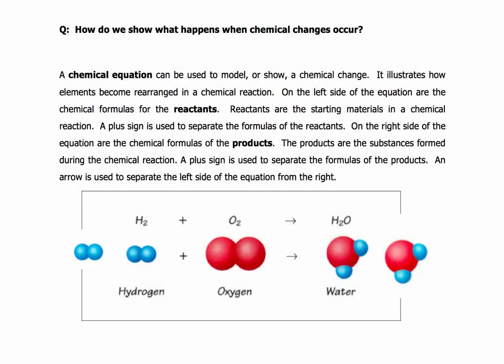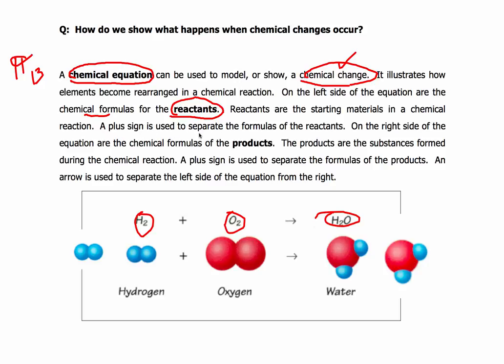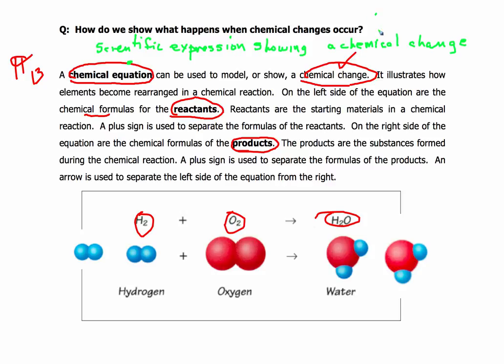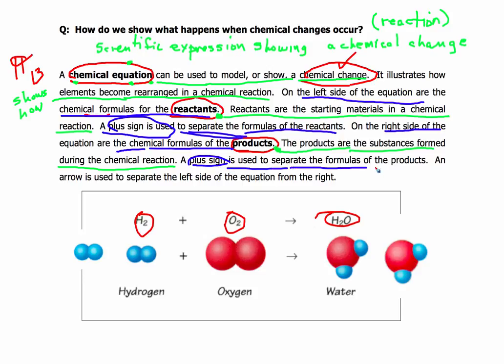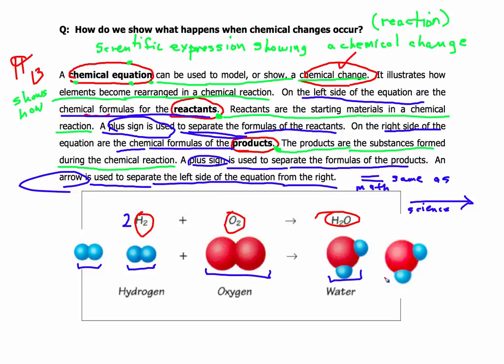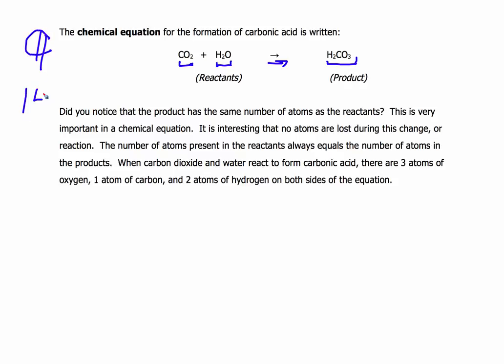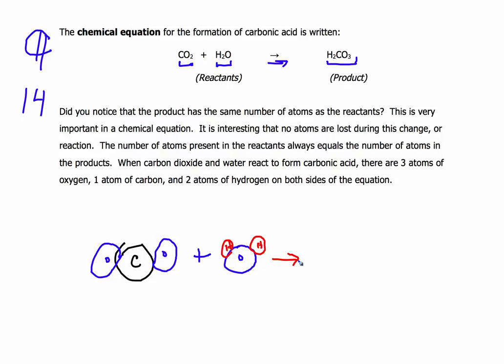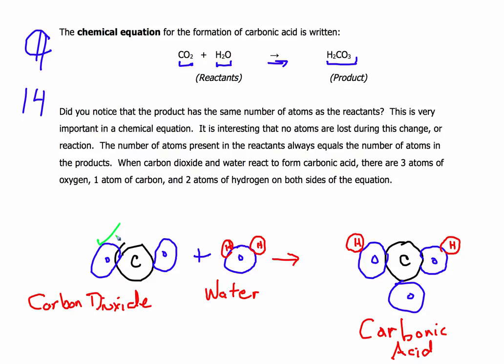V.16 Chemical Equations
The last in this set of clips, this video shows how a chemical reaction between two or more substances looks when we describe the reaction with a chemical equations.